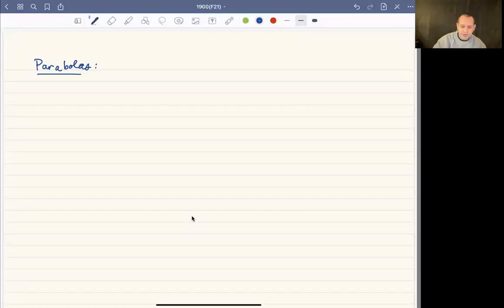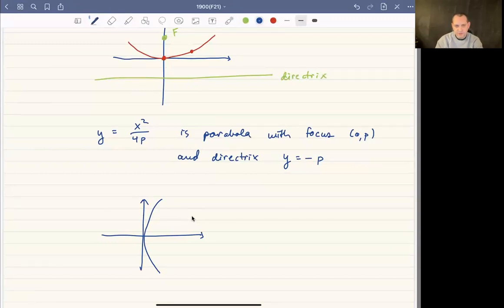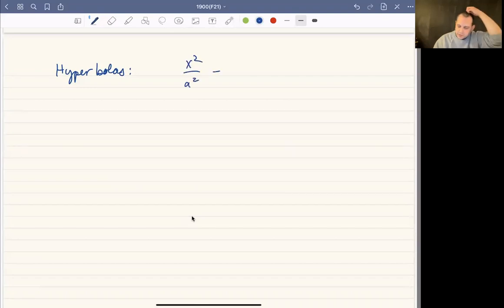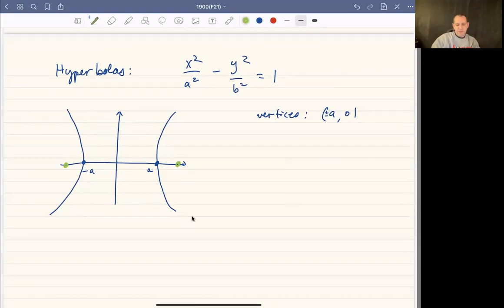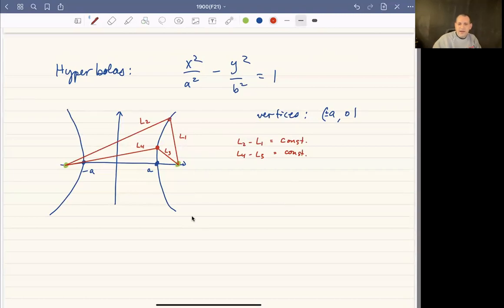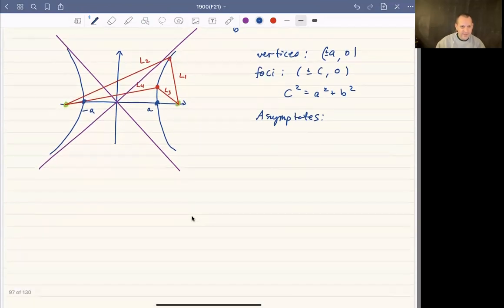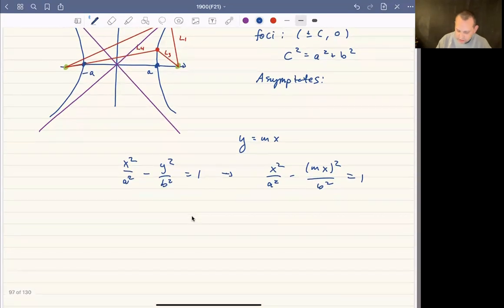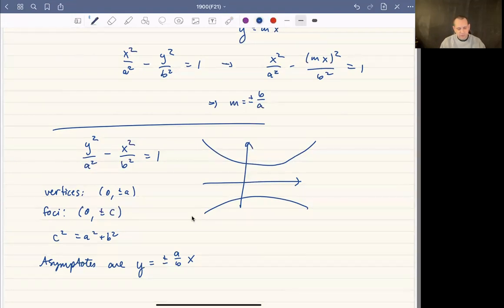Math 1900: Conics Part 2